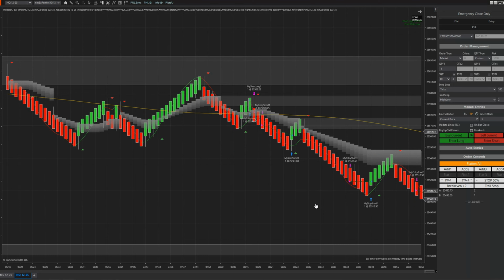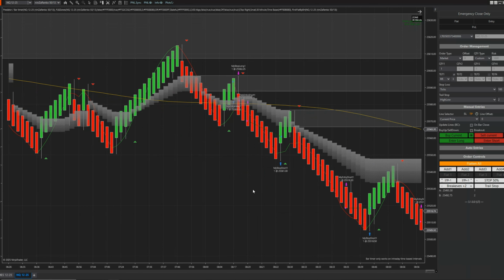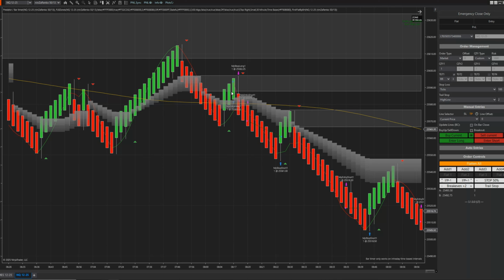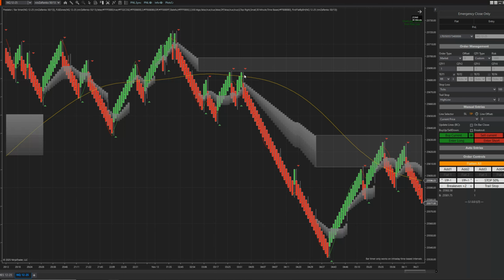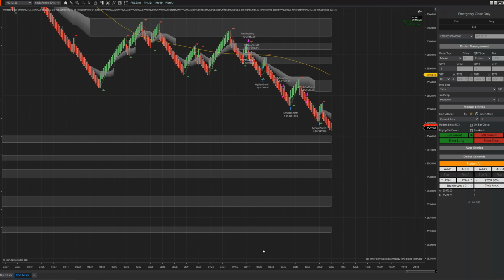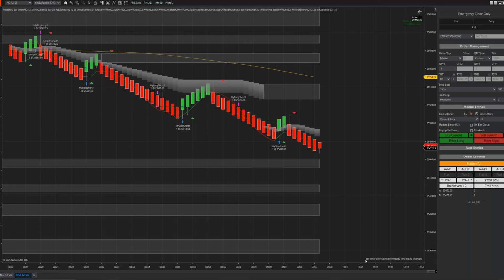Easy Scalping Trading Strategy Anyone Can Try!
Learn a simple **trading strategy** for **day trading** using **price action** levels. This **scalping trading strategy** uses **technical analysis** to improve your **forex trading** and overall **trading for beginners** approach.